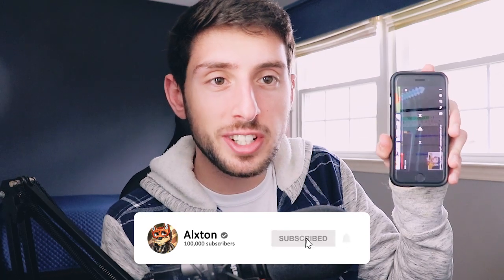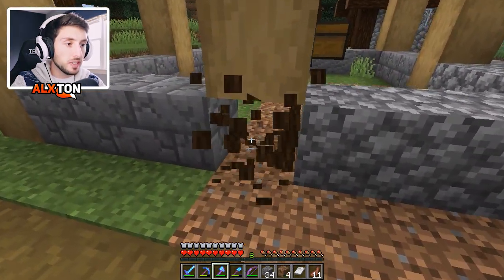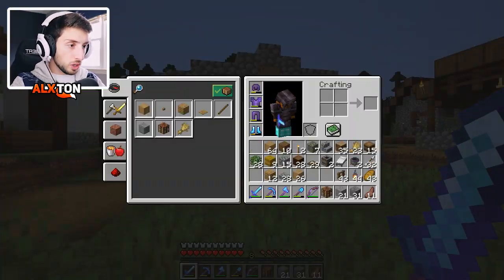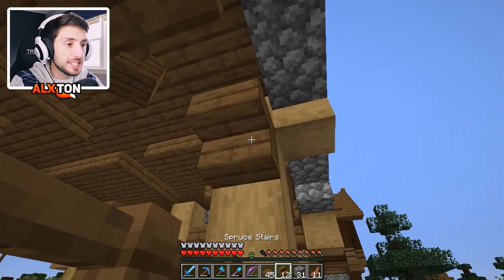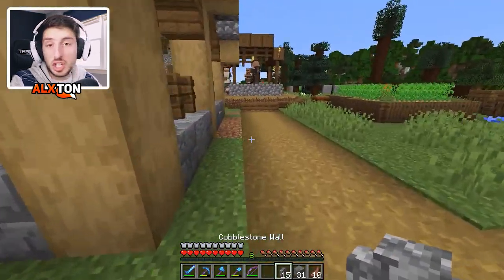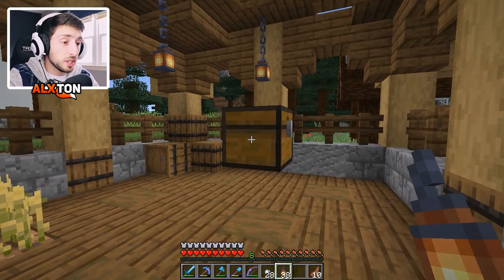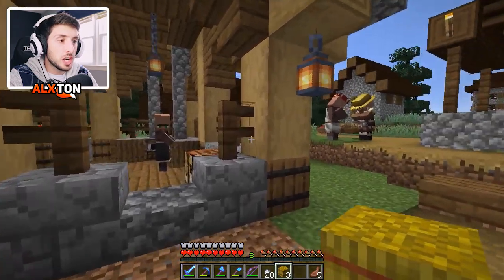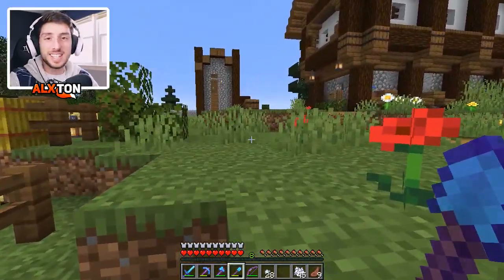Minecraft 1.16 Survival Let's Play | VILLAGER MARKET! | Ep 15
In today's Minecraft survival lets play, I upgrade one of the basic villager homes into a villager market!

Welcome to my NEW Minecraft Survival Let's Play! This series is all about building, exploring, and involving YOU; the community. I read all the comments and look forward to using your ideas for this series!